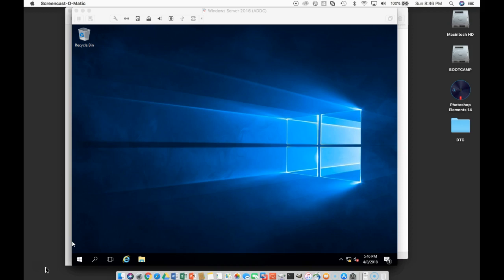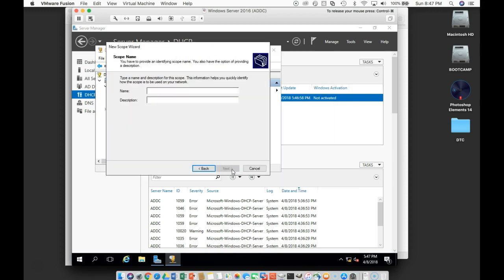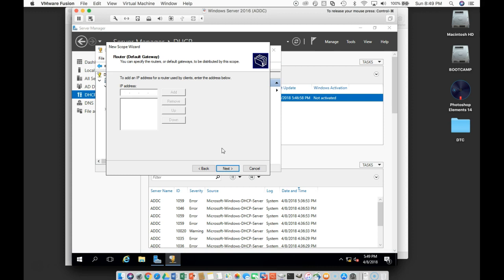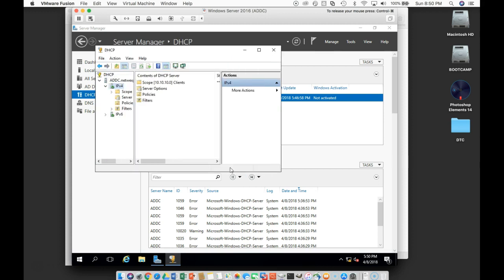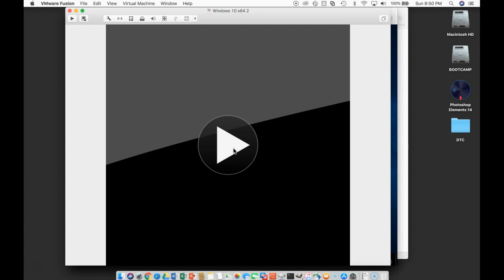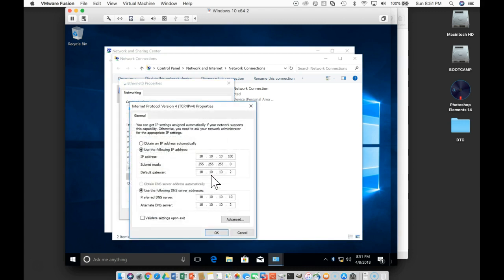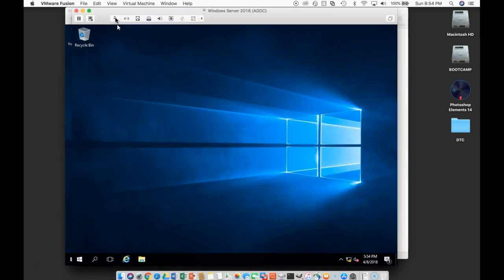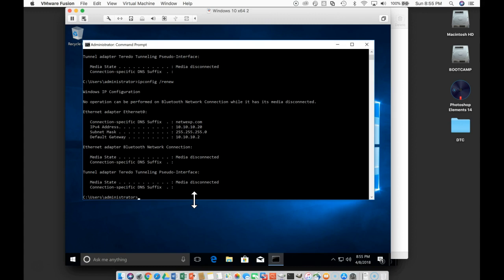Setting up DHCP Windows Server 2016 (VMWare Fusion 8)